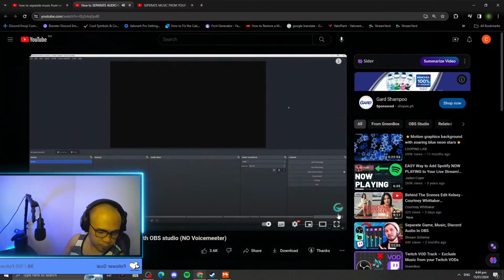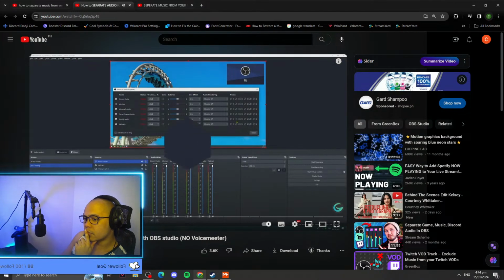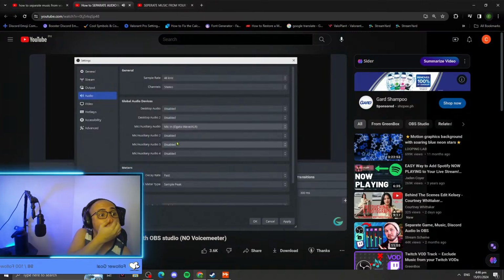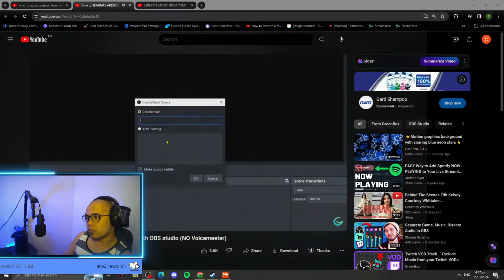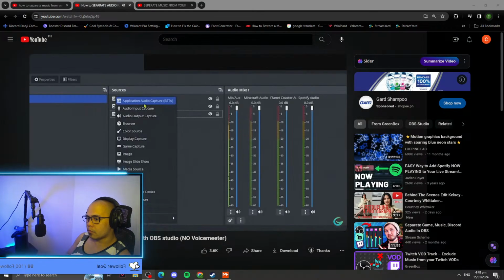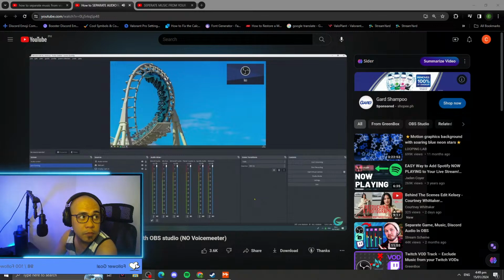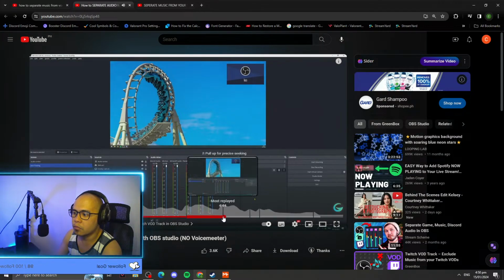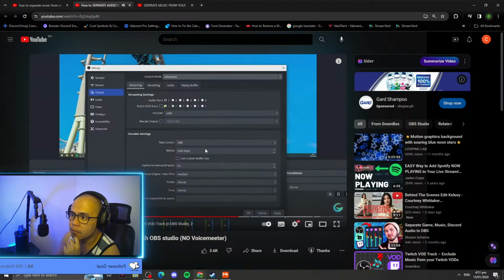short stream | !discord !commands !socials